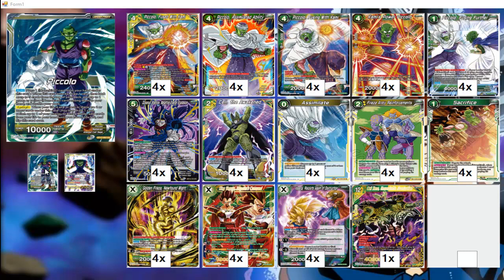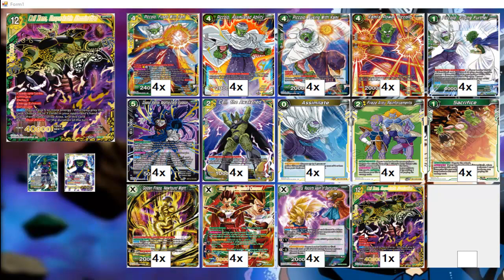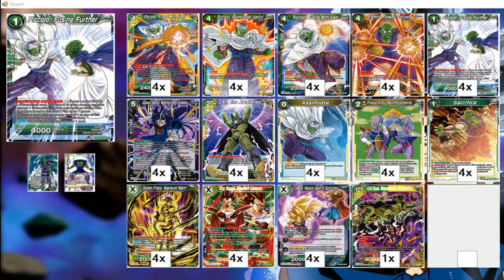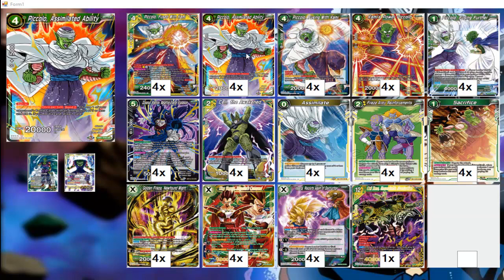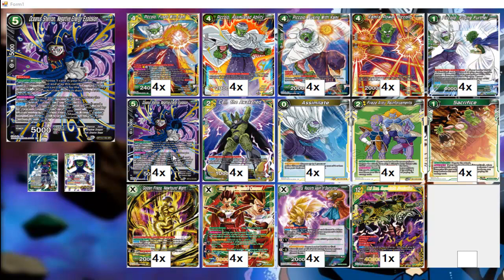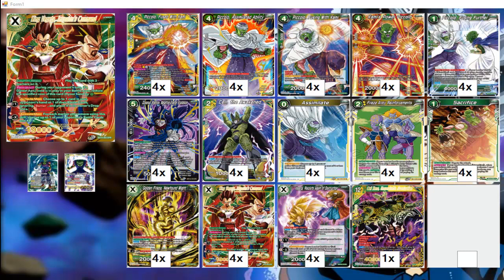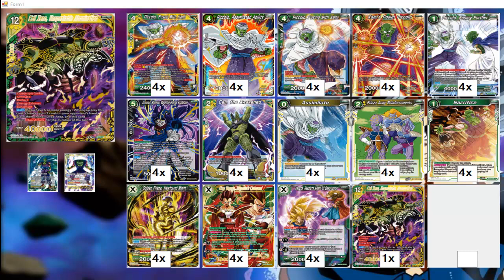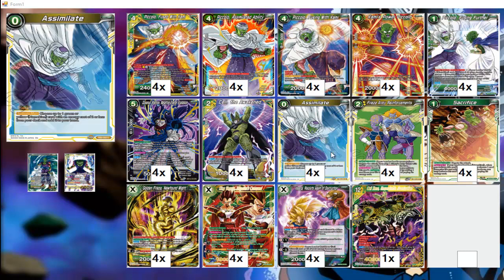Dragon Ball Super TCG: Supreme Piccolo Cell Xeno Deck Profile 2022 By Kung Fu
Music

My Facebook Market Places and Card Game Stuff

MISCS Links